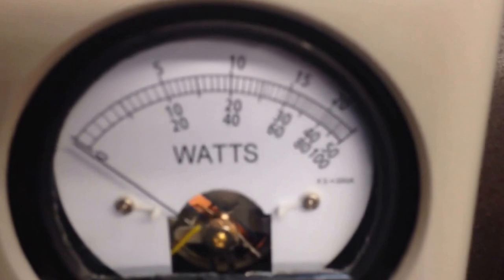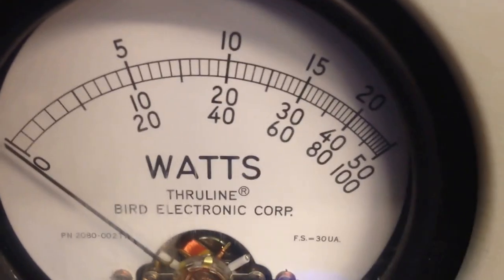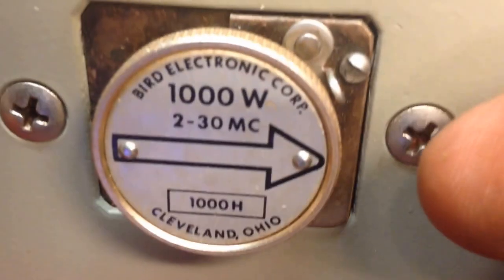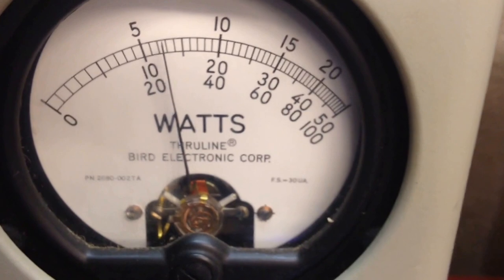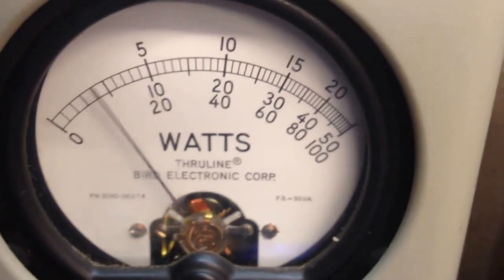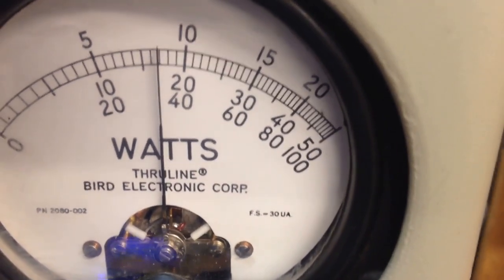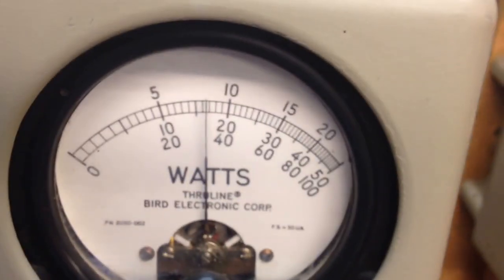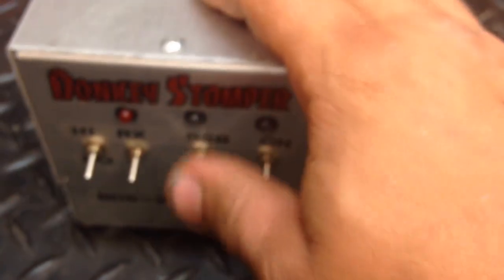Donkey Stomper BDS 2 Pill Repair Review